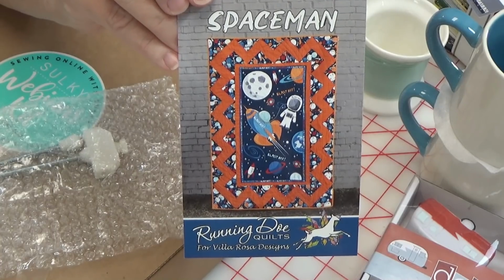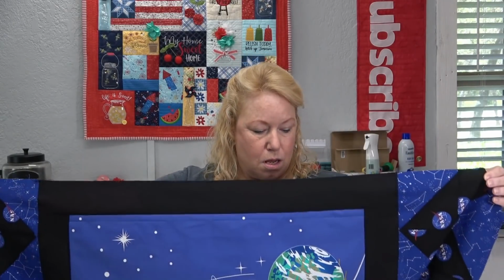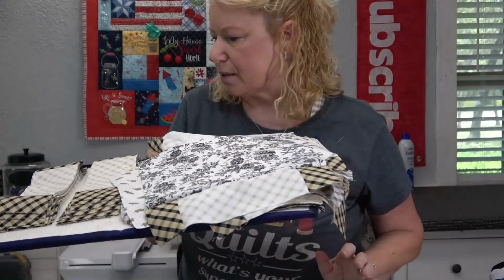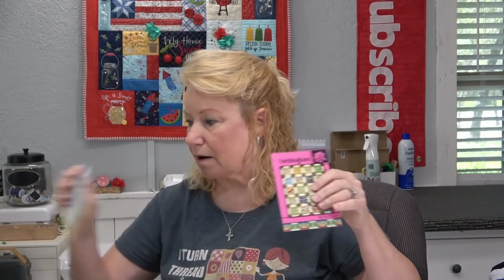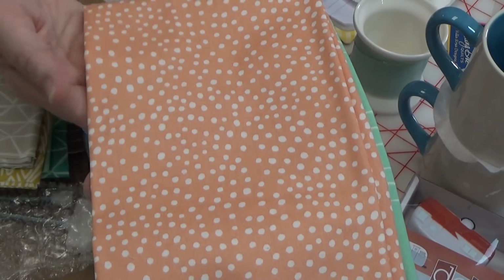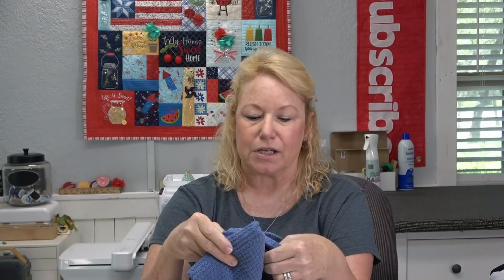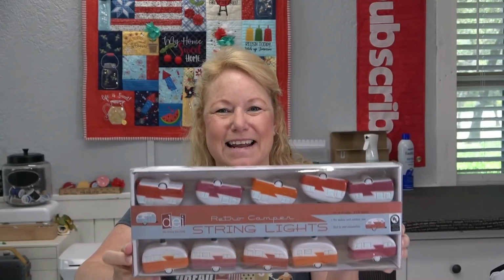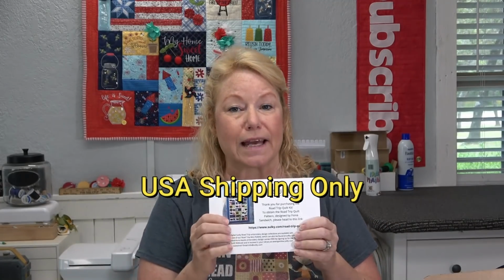Update on WIPs, Mail Call, & VRD Monthly Patterns. Giveaway is CLOSED.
Thank you to Sulky for sharing this fabulous Road Trip quilt kit with me to give away to one of YOU!  Must leave a comment by Weds, June 23, 2021 at 5pm CST on this video to enter.  Shipping to USA only.

14414 US Hwy 87W, Ste 3, Box 114